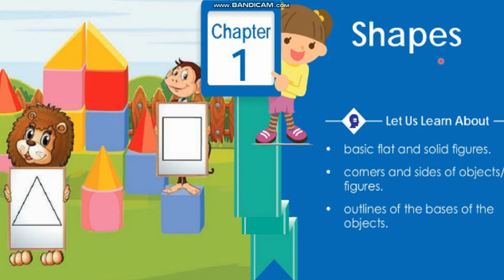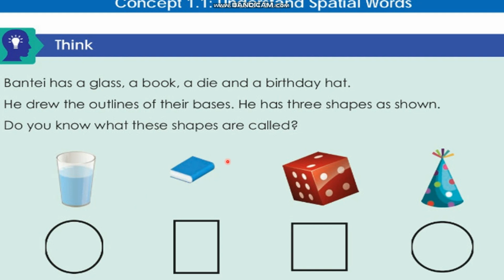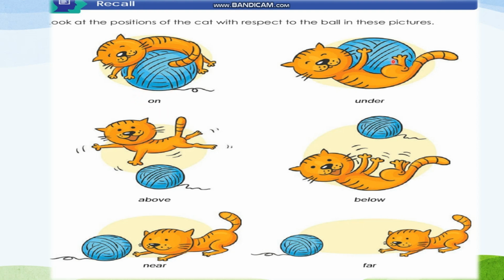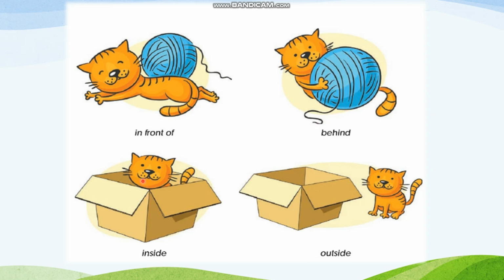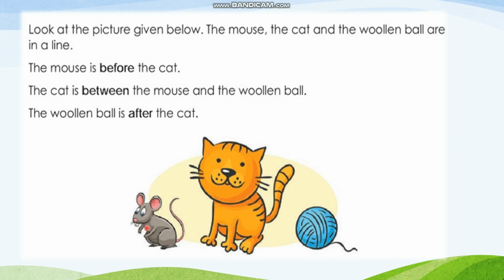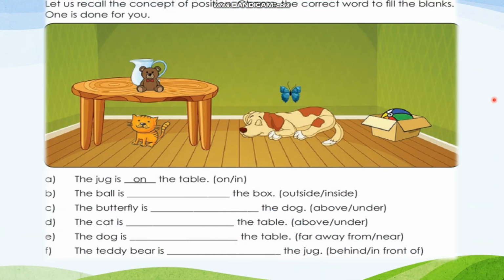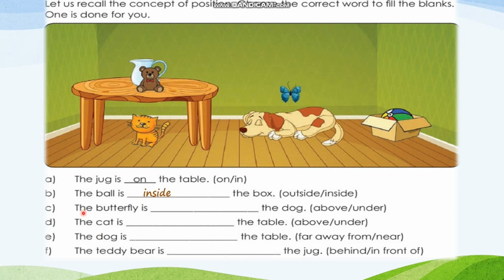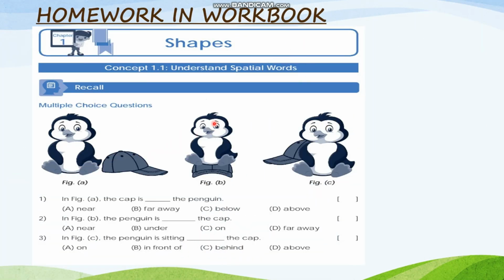STD 1 DAY 1 VIDEO CLASS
UNERSTANDING SPATIAL WORDS